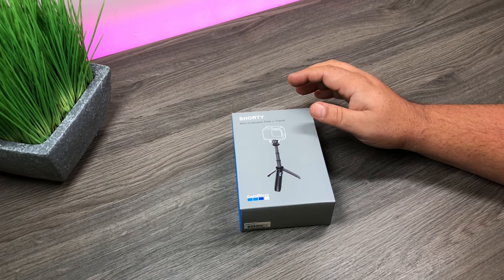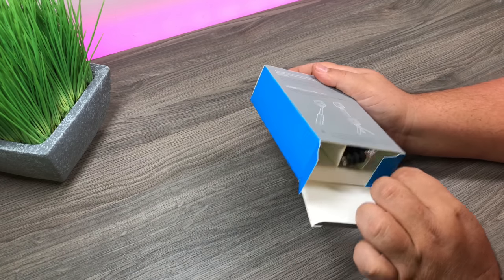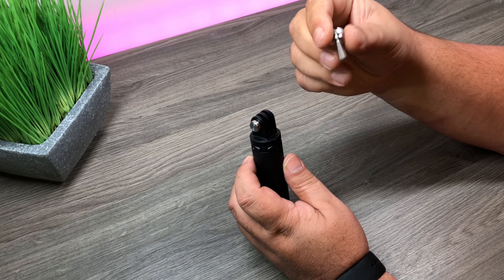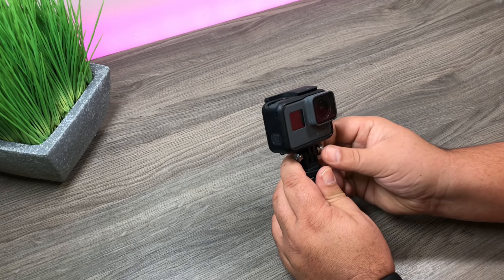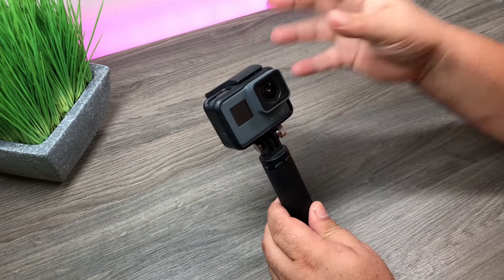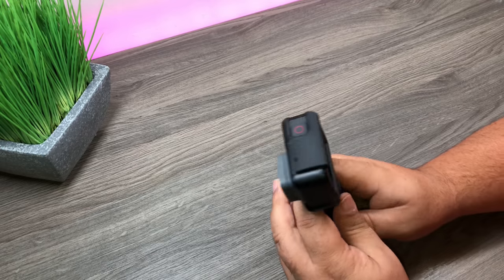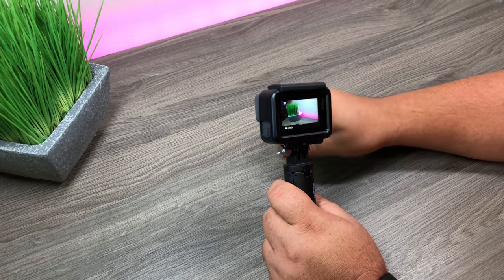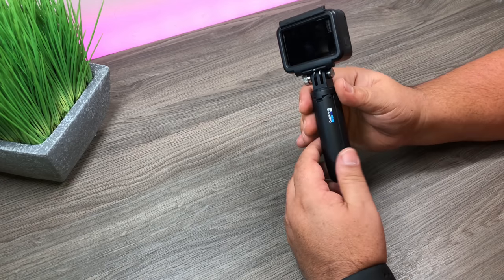GoPro "Shorty" Review | Mini Extension Pole and Tripod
GoPro Shorty (USA)
GoPro Shorty (CAN)
Here is a review of GoPro's latest mount called the "Shorty" a mini extension pole / tripod. This new mount was quietly released along side the new GoPro Hero 6 last week and I thought I would take a closer look at it.